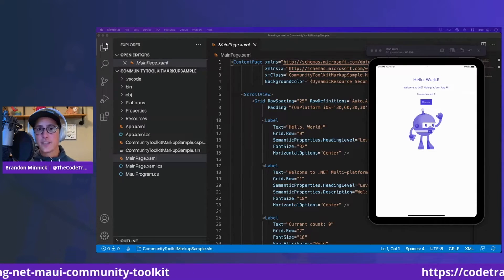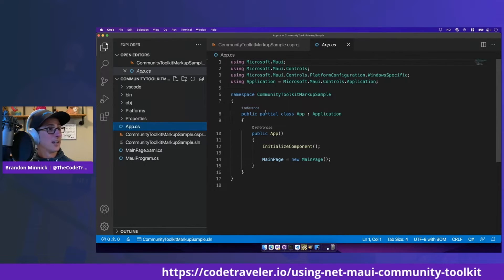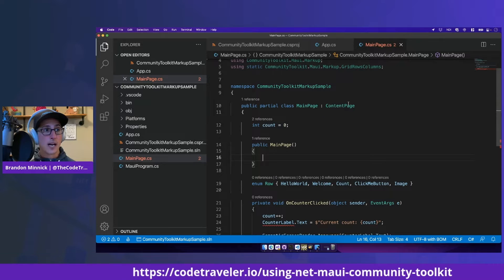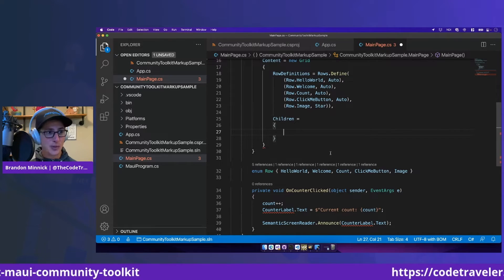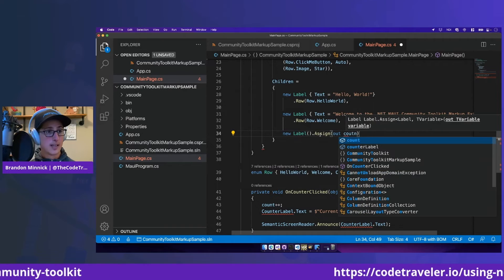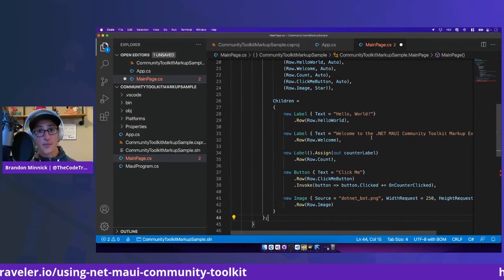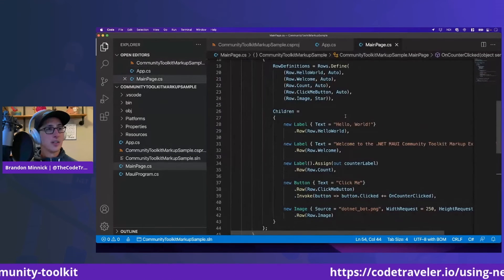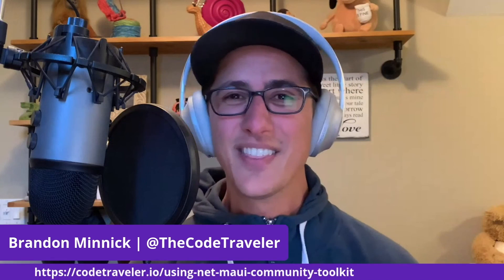.NET MAUI Community Toolkit C# Markup Extensions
Have you ever wanted to create your UI in .NET MAUI using C# instead of XAML? You can, using the .NET MAUI Community Toolkit C# Markup Extensions! Learn how to use this open-source NuGet package to streamline your UI building process.